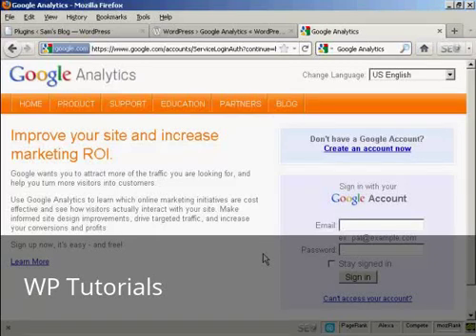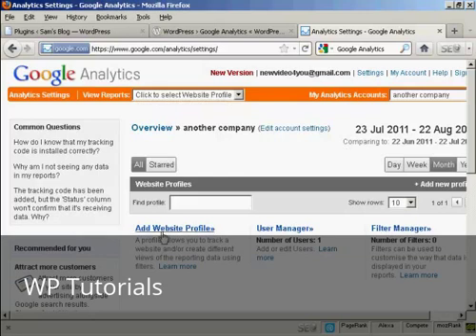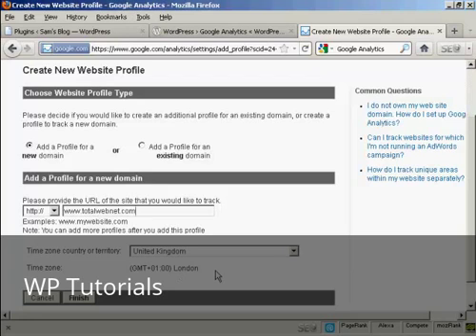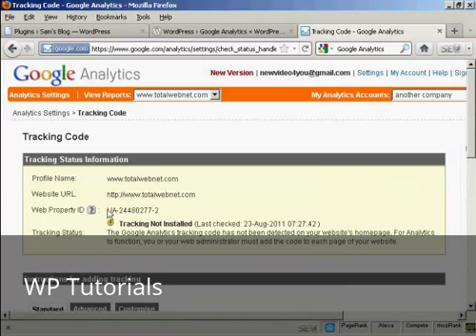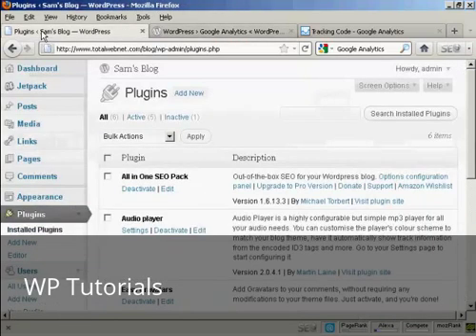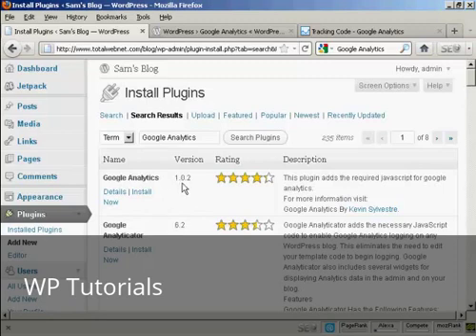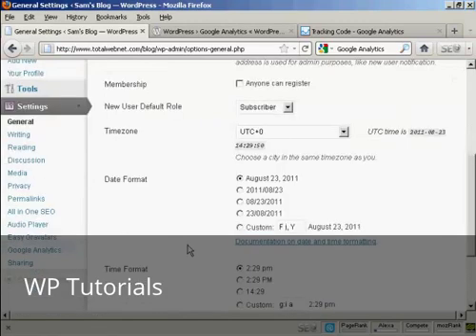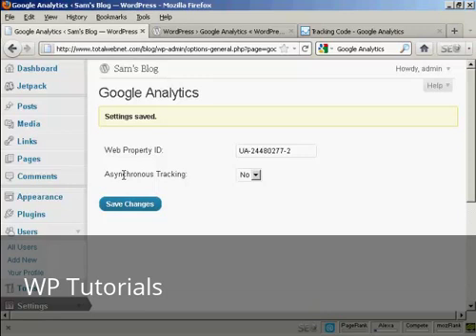Video 23 Add Google Analytics to WordPress Blog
Learn how to add Google Analytics to your WordPress Blog